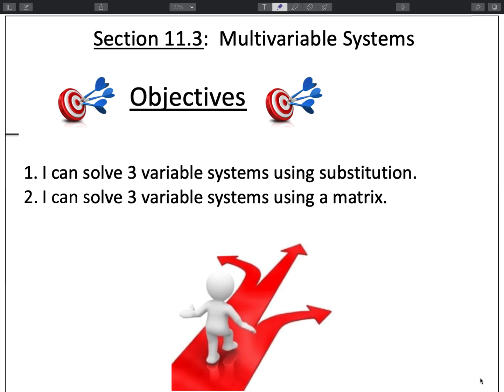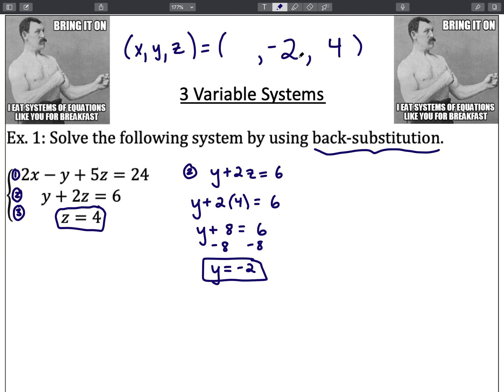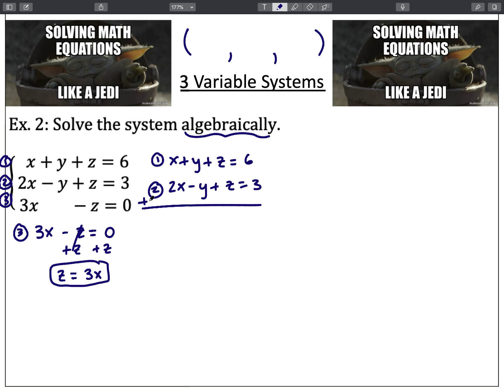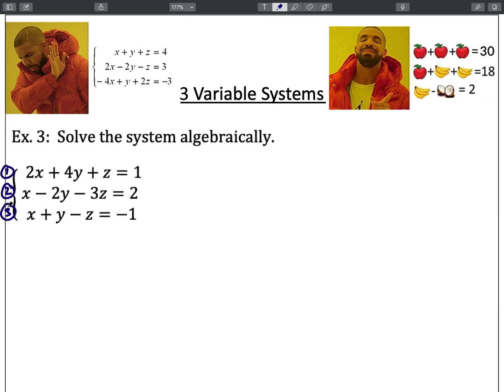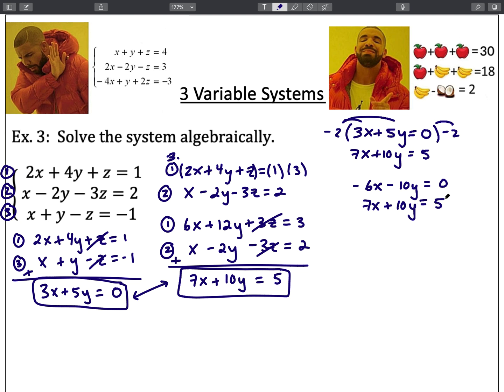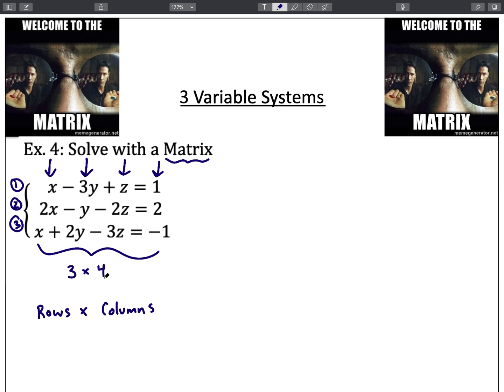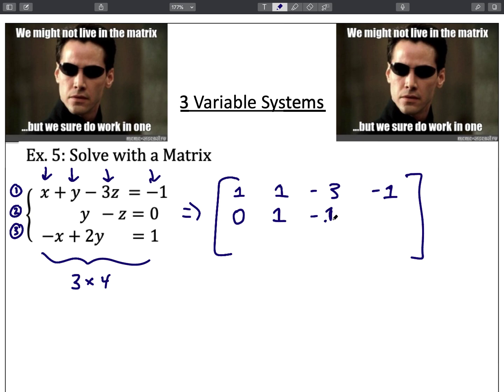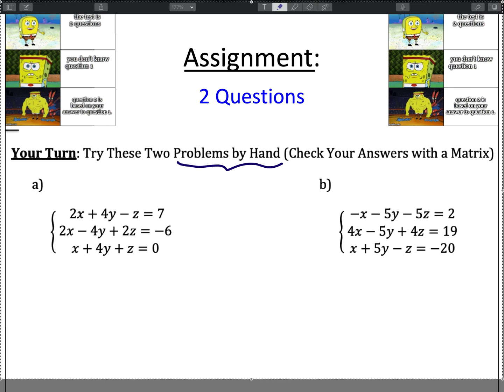Multivariable Linear Systems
Today we discuss solving multivariable systems using back-substitution, elimination and using a matrix.